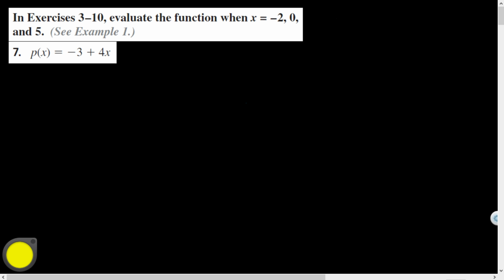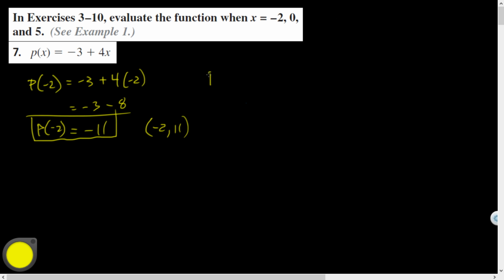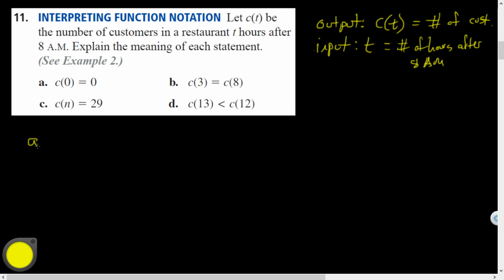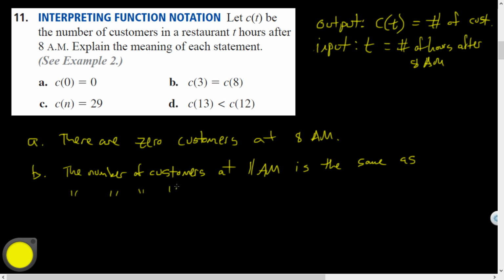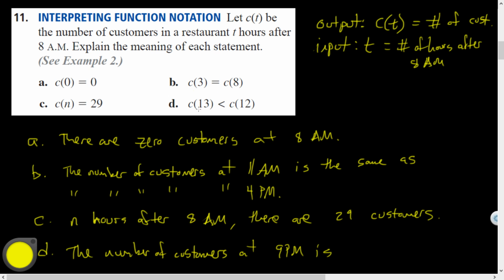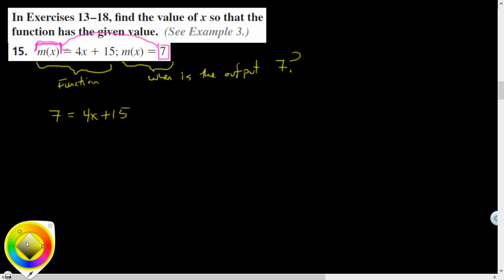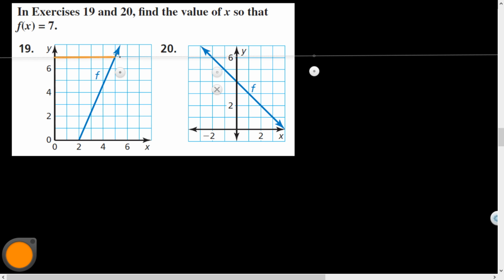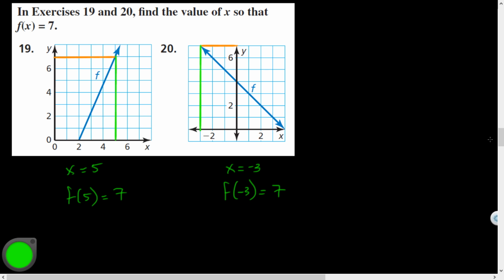Alg1 03.03 HQ:124(7,11,15,19,20)